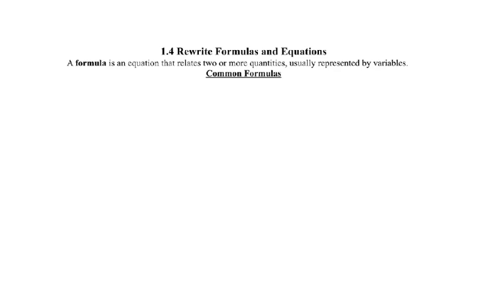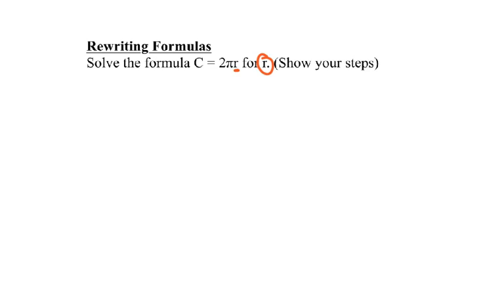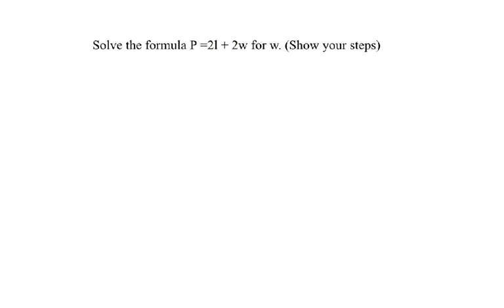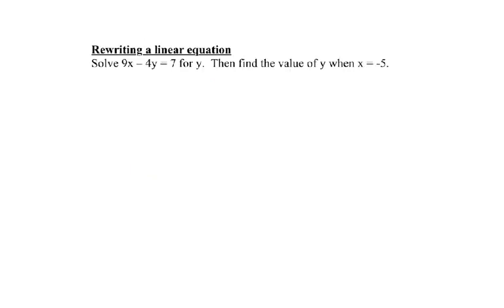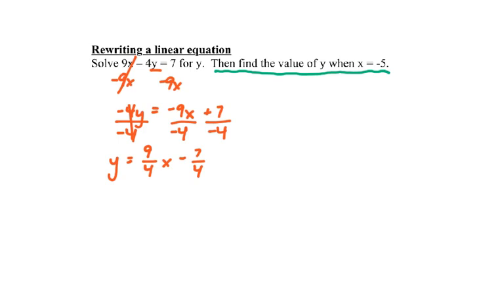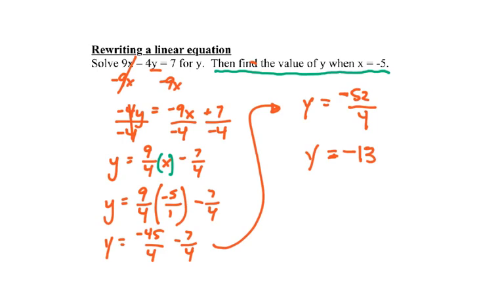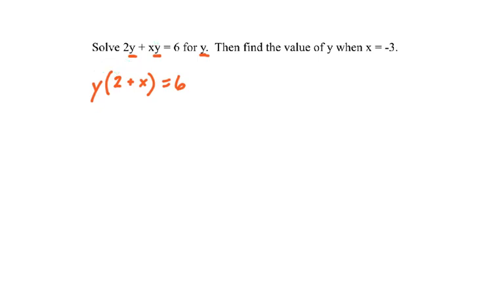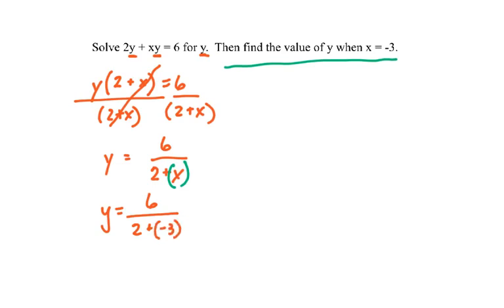Algebra 2A Lesson 1.4 (Literal Equations)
It’s time to solve equations with multiple variables in them for a particular variable using all of the tools in our math toolbox so far!